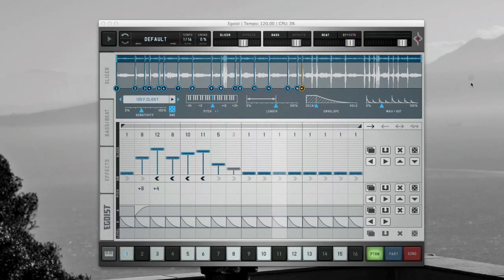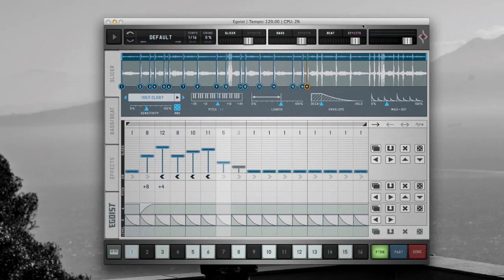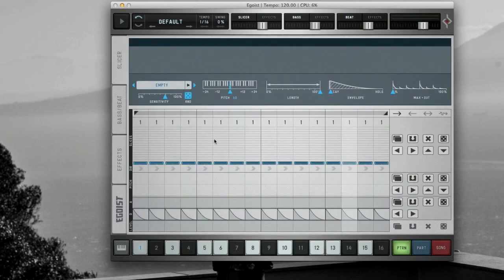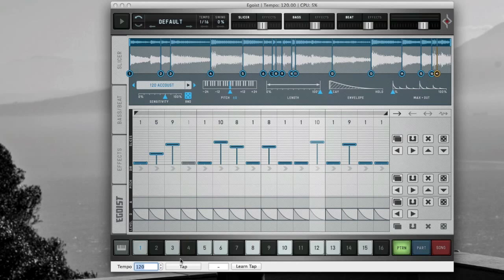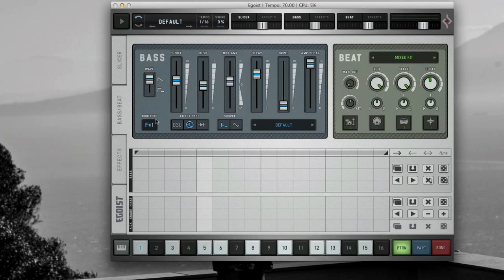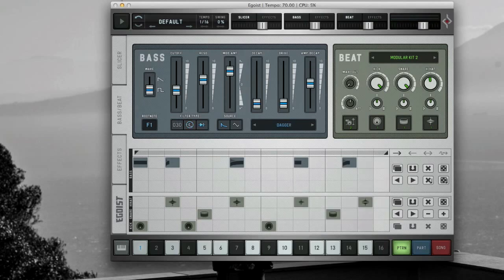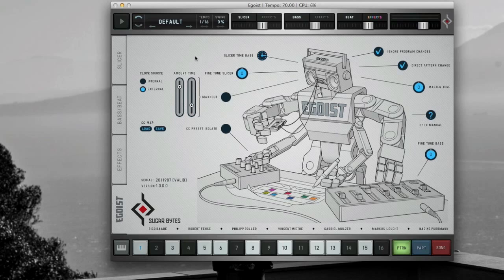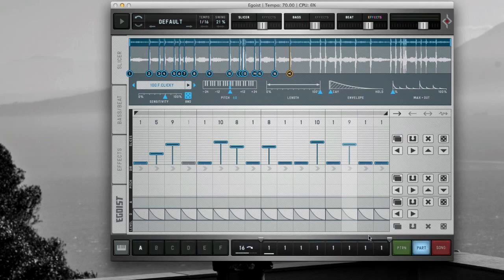Egoist Sample Groove Instrument Plugin Overview - Sugar Bytes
Load any audio file and squeeze the groove out of it! Try your mp3 library and use it a a sound source! The additional on board bass, beat and FX units make Egoist the perfect track sketch tool in the studio and on the road.

 • Quickly + Easy sketching of tracks, based on sample slicing
 • Minimal, yet effective bass line
 • Unique beat box with more than 1000 drums from vintage to electronic
 • Effect Sequencer
 • Randomizers in all areas

Parameter madness and endless obsession with details often suffocate creative composition on computers.

Egoist is different: Playful, yet effective. A pragmatic tool set to make unique music on a professional level. Music, that exceeds mediocrity and stands out from the crowd of
predictable tracks.

Features

Egoist is playful - It will bring some quality time to your studio. It's more than a toy though, enabling an experienced musician to create original pieces on a professional level. Egoist is a well thought - out tool set to sketch a loop or a complete song. It combines a slice arranger with a beat and bass section. There's also sequencer with 7 effects to add some special SB sauce.

Slicer - The Slicer arranges up to 16 slices of the loaded sample. Apply different parameters like Reverse, Attack, Decay, Level and pitch with the sequencer. Using the 16 available patterns, up to 16 different samples can be used at any time.

Bass & Beat - Egoist includes a great sounding bassline synthesizer/sequencer. The bassline synth offers a mean and strong sound, with different low pass filter flavors and overdrive. The versatile sequencer is capable of notes and pitch bends of any length. The internal beat box offers kick, snare and hi-hat, along with a simple sequencer. If you imagine, that you can change the drum sounds with each pattern, limitations start to get you inspired!

Effectrix inside  - The Effect unit brings funky hick ups to your tracks. Engage tapestop, looper, reverb or filter at any time to give your beats that otherworldly feel and create stunning breaks!

Song Sequencer - Chain your patterns! Or create stunning breakbeats by changing patterns quickly! The internal Part/Song sequencer lets you sketch your pattern progressions and line out your next track.

Always special - The very special Slice Keys turn Egoist into a slice keyboard! Play the sequencer steps on the keyboard, with all their settings and effects, you will not believe how cool that is!